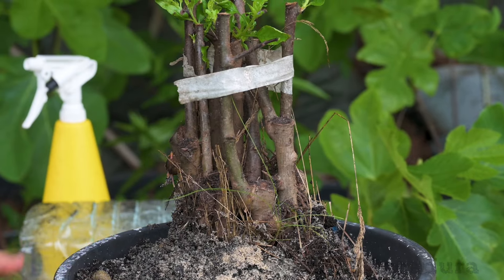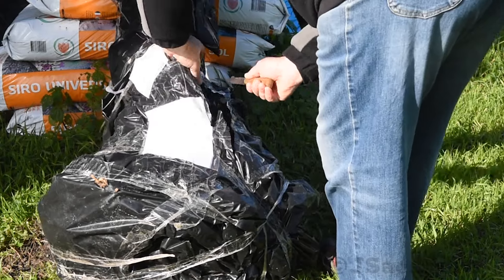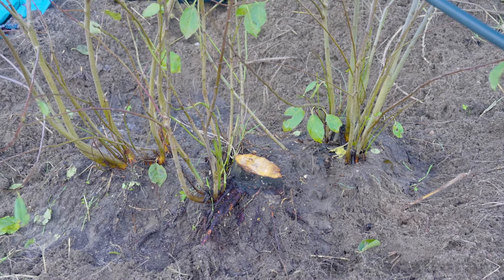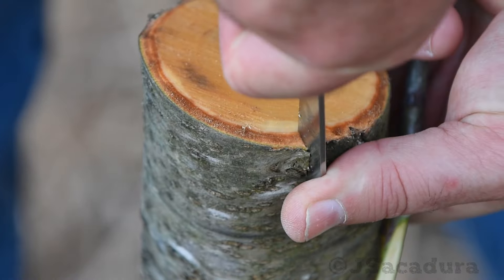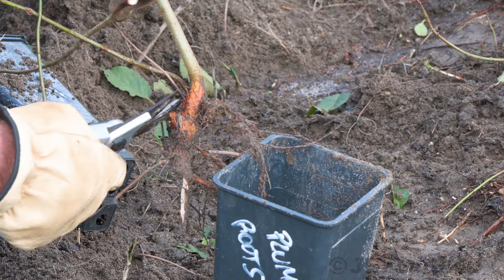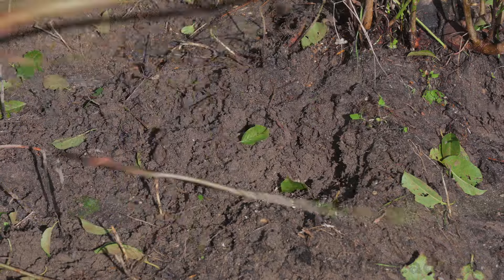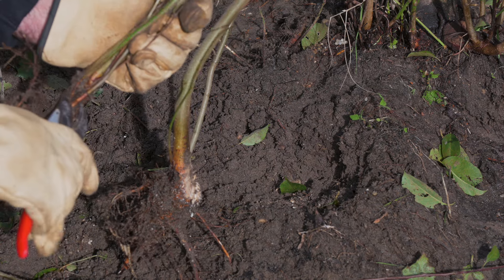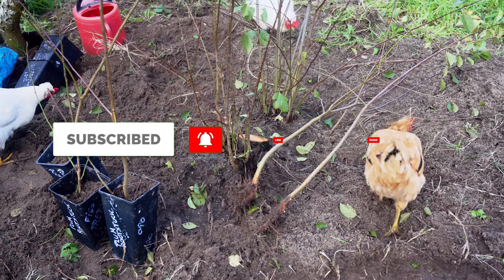Quick Rootstock Tips | An EASY way to obtain FREE ROOTSTOCKS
Most fruit tree varieties are GRAFTED to a ROOTSTOCK instead of being planted directly in the soil. Rootstocks can be difficult to obtain and expensive, so it’s only natural that you we try to propagate our own. In this quick tip video you will learn how to produce your own rootstocks.
Table of contents:
0:00 – Intro
1. Why do we need rootstocks? - 0:10
 2. Obtaining new rootstocks - 1:01
3. Additional rootstock tips - 2:22
You might also be interested in my grafting and rooting videos: